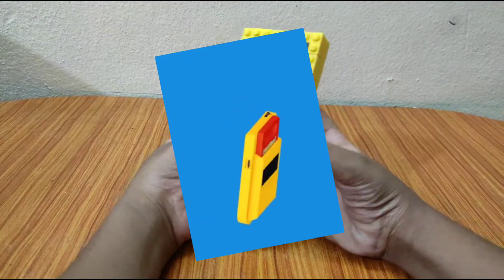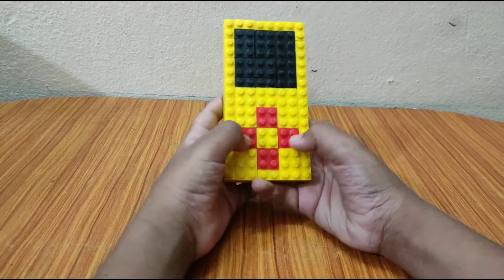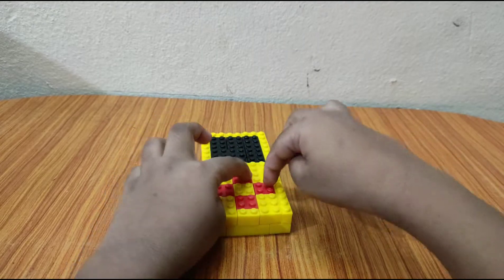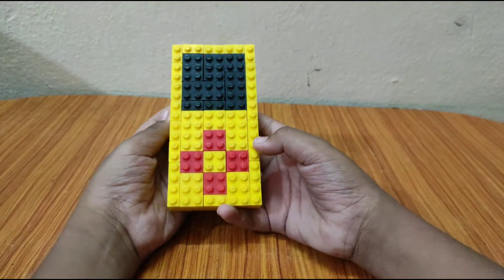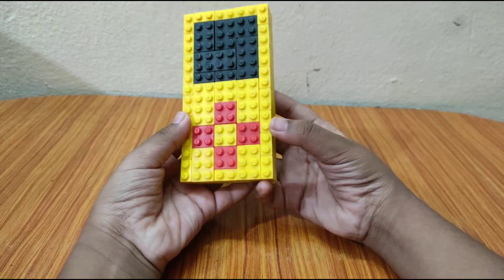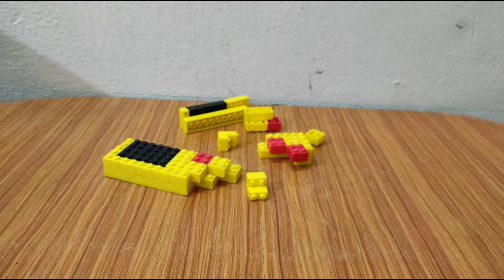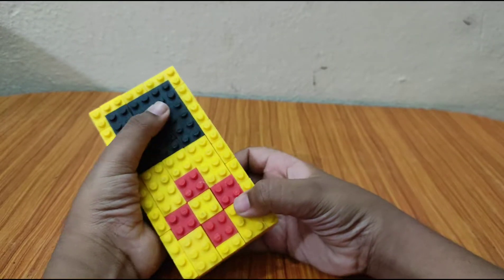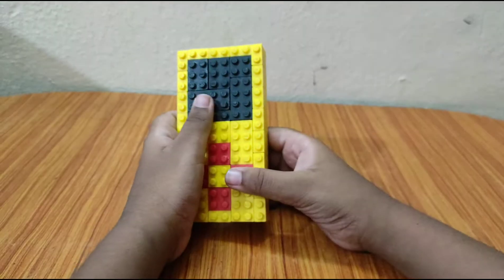Lego Game Boy MOC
Today I built a Game Boy. Hope You Liked My Build :)